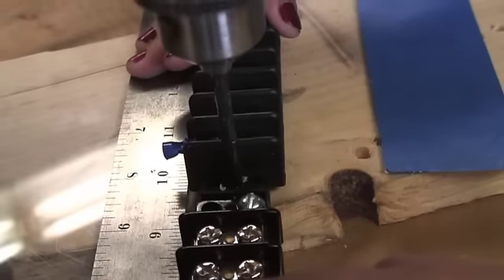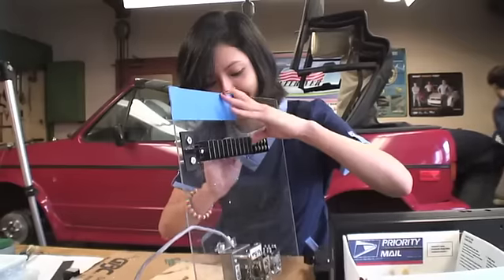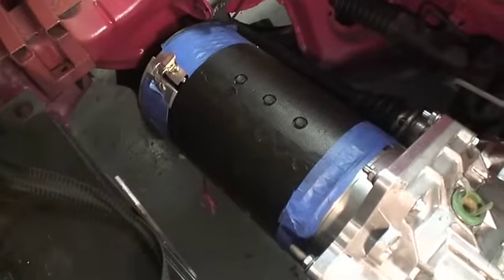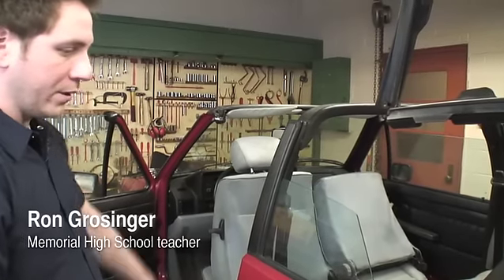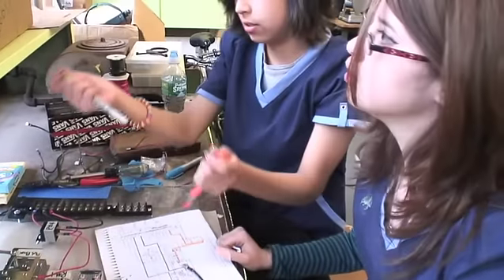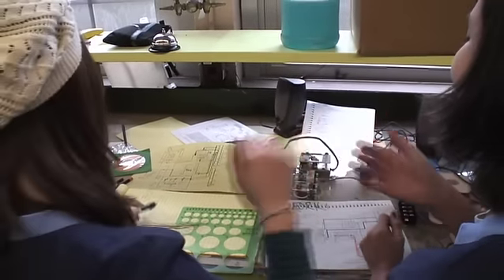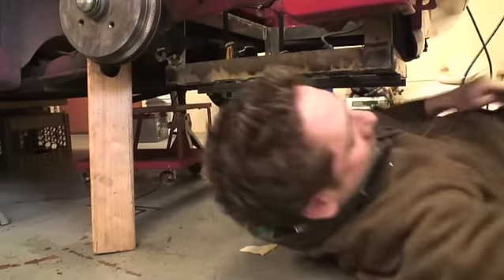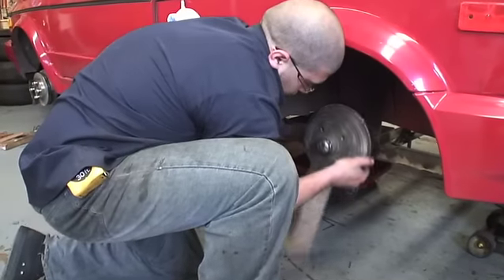West New York students convert a gas car to electric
Tech ed teacher Ron Grosinger and a group of students at Memorial High School in West New York are almost finished with a project that cost about $14,000 and involved hundreds of hours of work: Converting a used car into an electric car. They plan to present the car Friday at the New Jersey Technology Education Association conference in Hasbrouck Heights. (Video by Jennifer Weiss/The Star-Ledger)